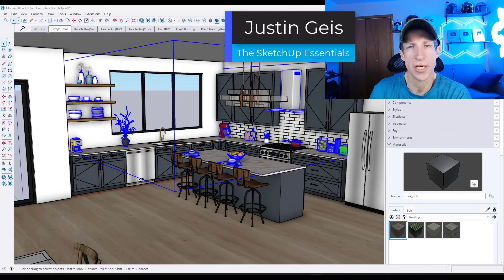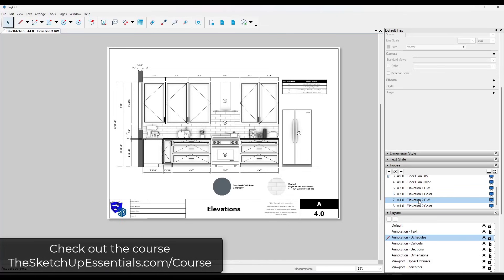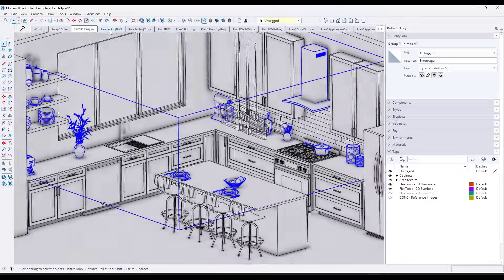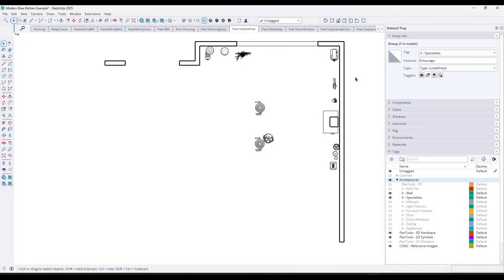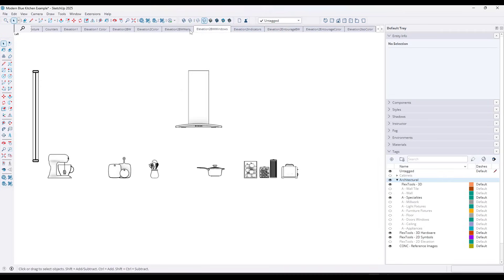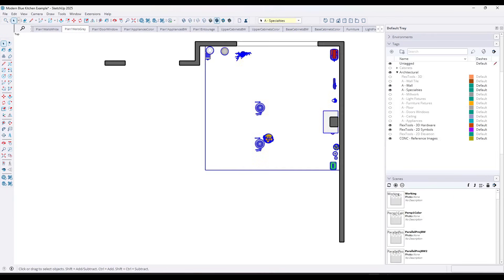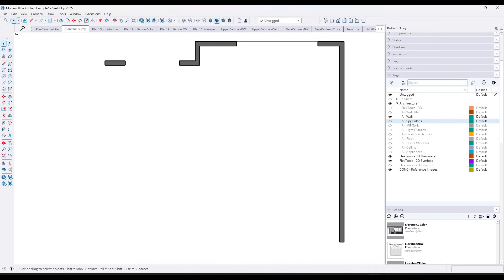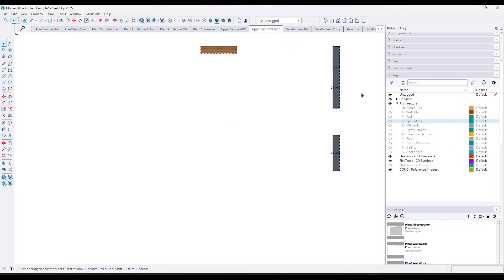SketchUp 2025 Just Fixed a HUGE Scene Management Problem! (Apply Tags to Scenes)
SketchUp 2025 just made scene management SO much easier! The new Apply Tags to Scenes feature lets you update multiple scenes at once instead of manually adjusting each one—saving you tons of time. In this video, I’ll walk you through how it works and why it’s such a game-changer for organizing your models. If you’ve ever struggled with updating tag visibility across multiple scenes, this update is for you! 🚀